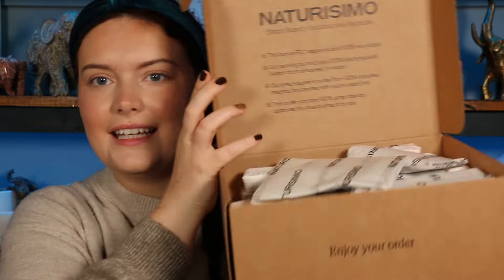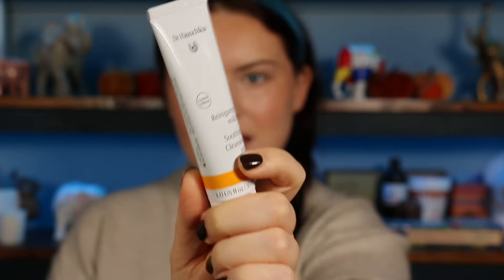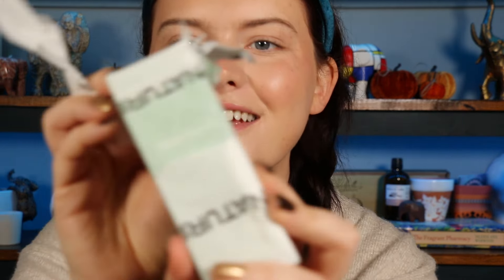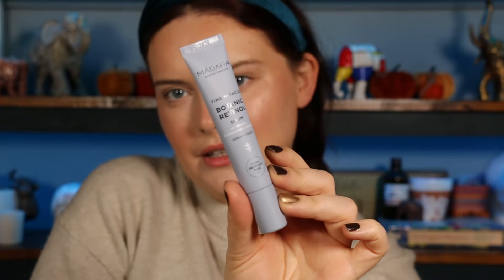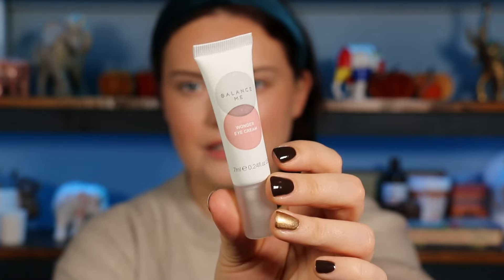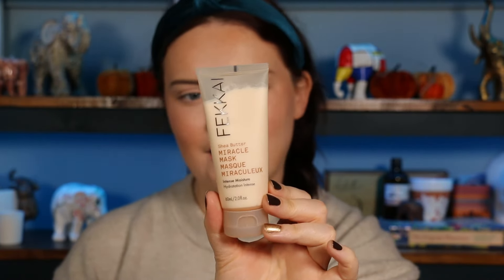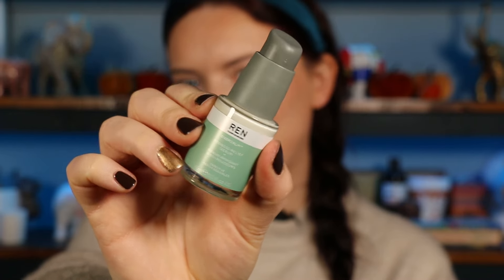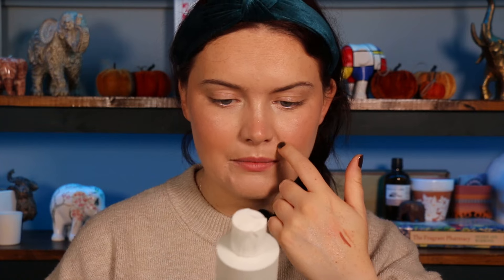The Naturisimo Clean Beauty Advent Calendar 2024 | Isabella